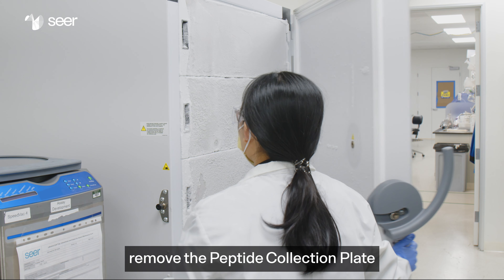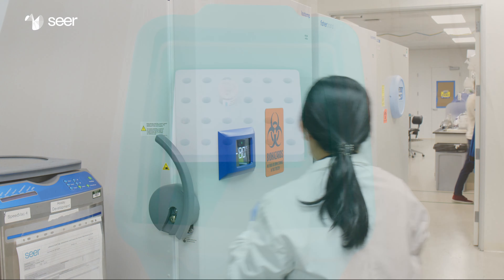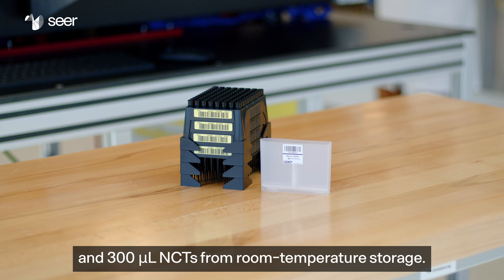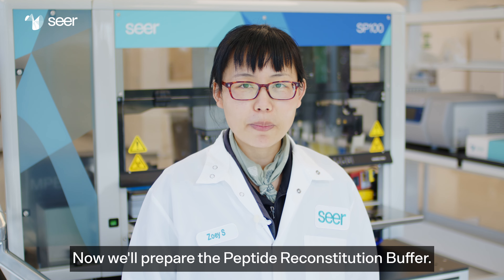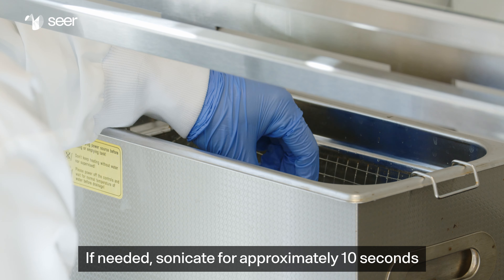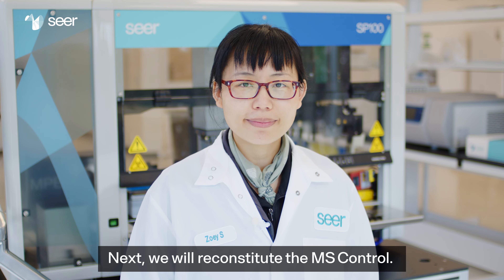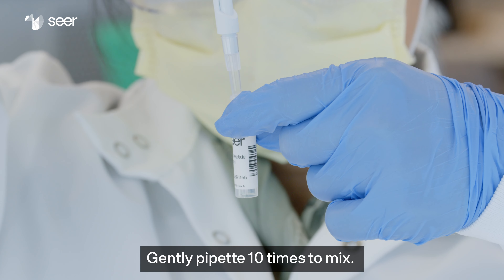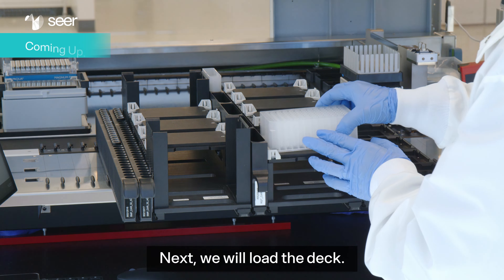Preparing the Consumables (Peptide Reconstitution)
Welcome to our ProteographProductSuiteTrainingSeries featuring Seer scientists demonstrating how to effectively use and maintain the Proteograph™ Product Suite and enhance your proteomics research.

You have prepared the files and are now ready to assemble the consumables for Peptide Reconstitution. In this video, a Seer scientist walks you through how to prepare the Peptide Collection Plate containing the dried quantified peptides, prepare the Peptide Reconstitution Buffer, and reconstitute the MS Control.

Next step: load the deck.

Resources